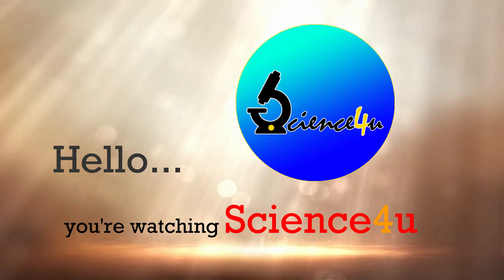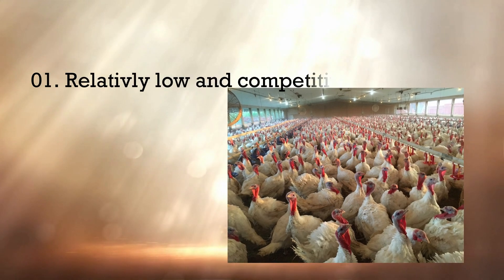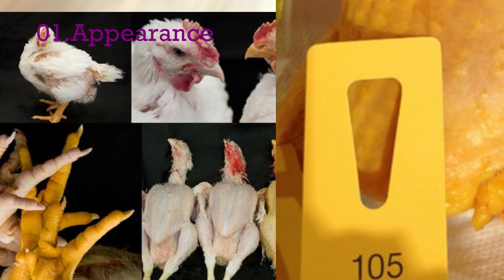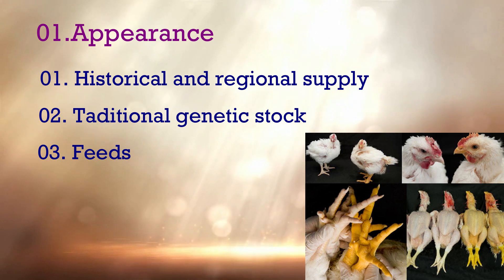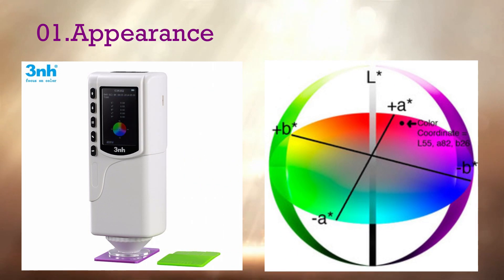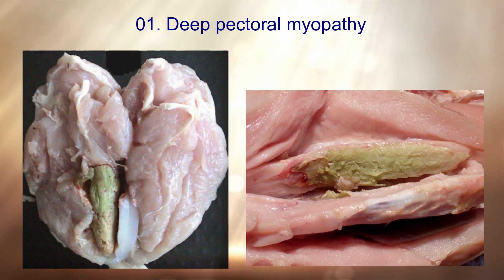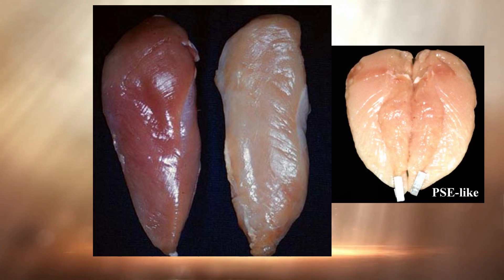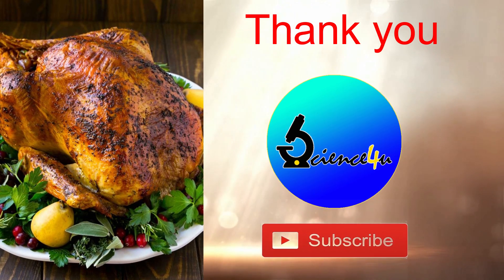reasons for changing poultry meat quality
hello!
this is Science4u
this video is related to poultry meat science

science4u meat science